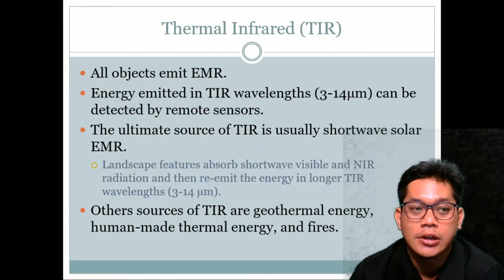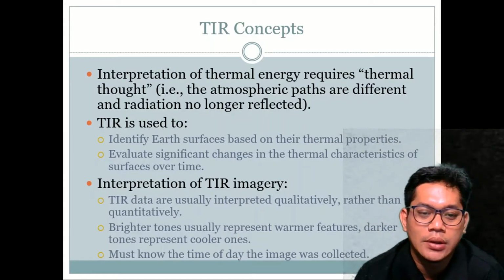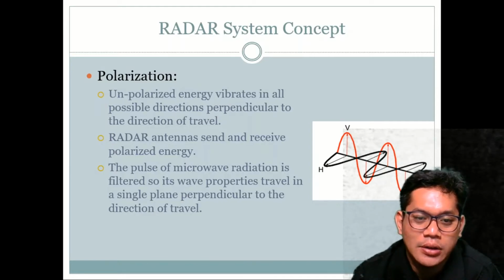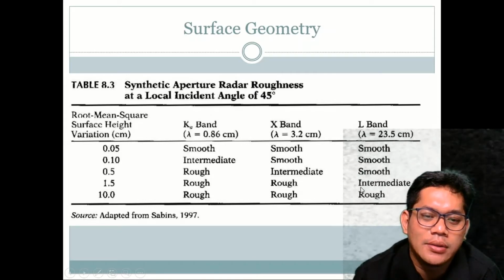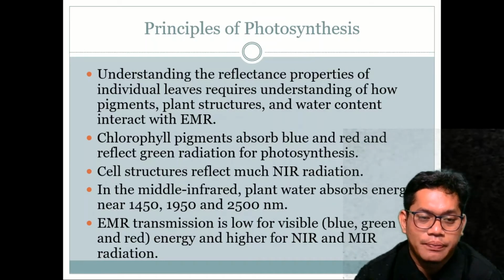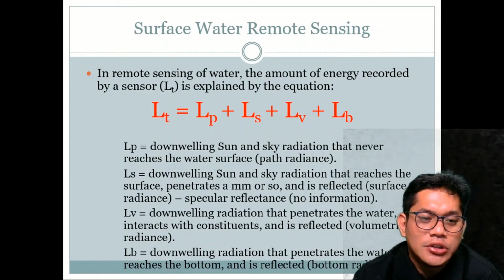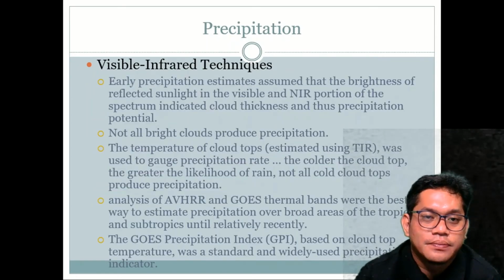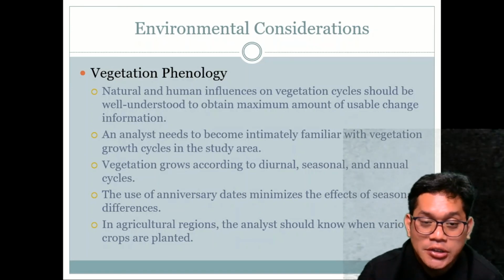JSM6053 LU7: Satellite Image Understanding and Interpretation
Chapter 7: Satellite Image Understanding and Interpretation lecture video